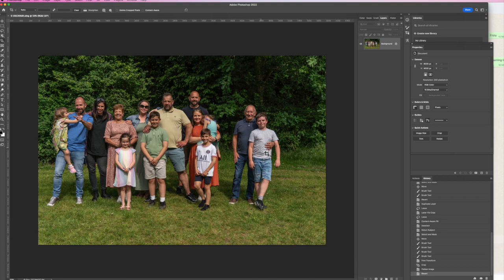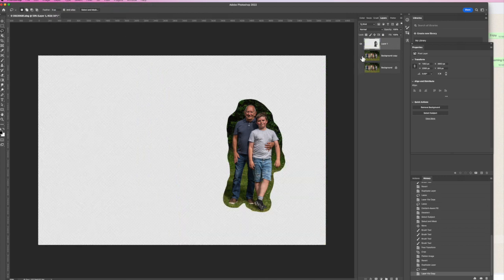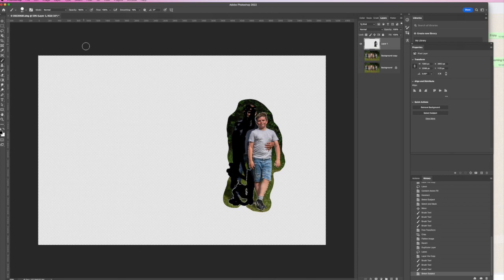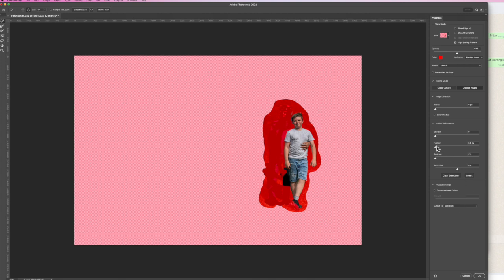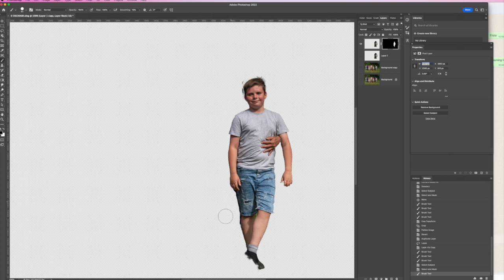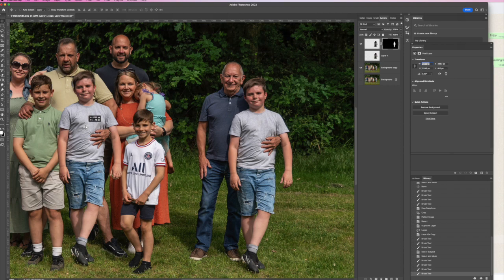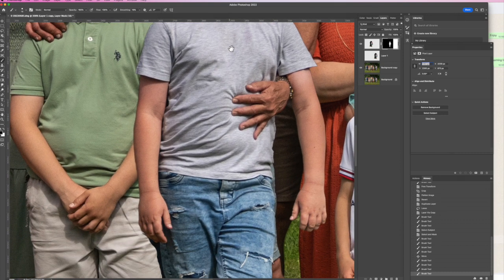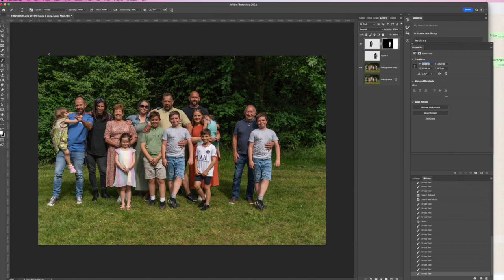Move an object in photoshop part 2 HD 720p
A different example of moving an object in Photoshop